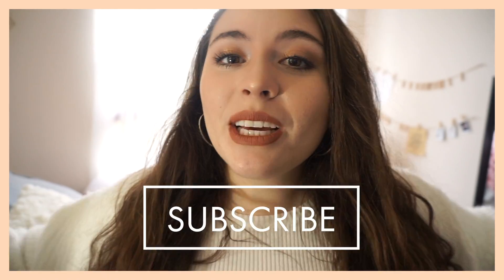Fast and Easy Snowflake Vegan Pizza //Pt. 3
« INGREDIENTS:

  || DOUGH

◦ Rising Flour
◦ Oil
◦ Salt
◦ Oregano
◦ Red pepper flakes
◦  Sesame seeds
◦  Agave
◦  Water

  || TOPPINGS:

◦ Vegan Daiya cheese
◦  Tomato sauce
◦  Mushrooms
◦  Tomato
◦  Bell peppers
◦  Red Pepper Flakes
◦  Oregano

Joachim Karud Love Mode